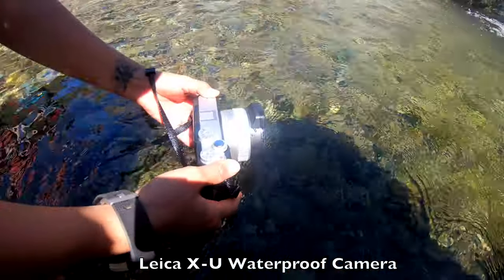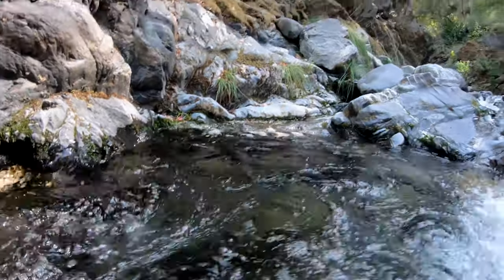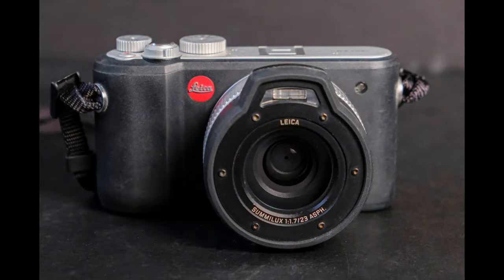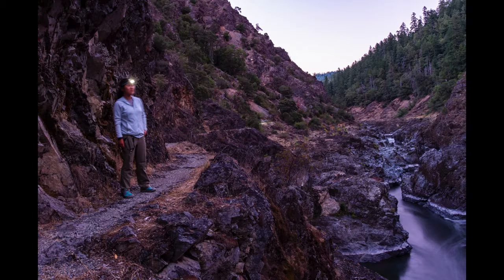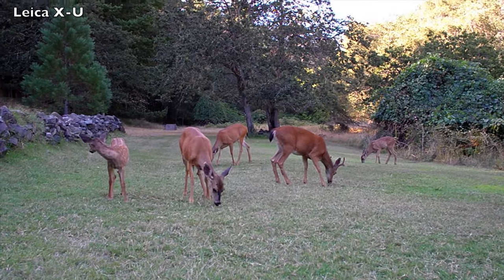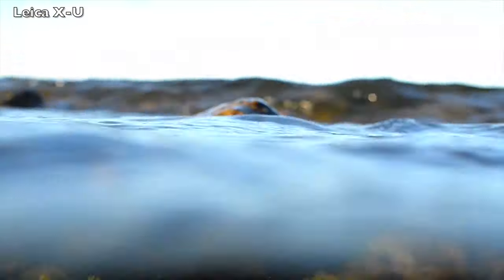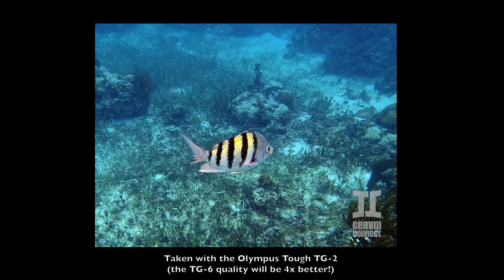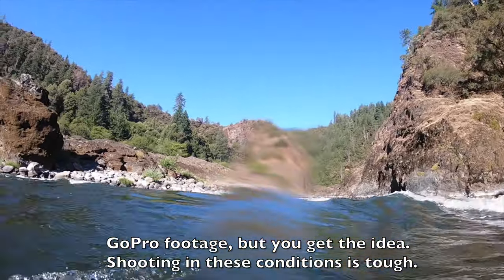This is THE WORST Camera We've Ever Used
What is the best compact underwater camera for travel? We bring two cameras with us on a whitewater rafting trip and test out their photo and video features. These cameras were the GoPro Hero 7 Black and the Leica X-U (Leica's first rugged, waterproof camera). Which camera did the best? Watch to find out!

If you just need an underwater camera for a short while (aka vacation), consider renting one instead of buying one:

* Rent the GoPro Hero 8 Black

Entry into the giveaway ends at 11:59pm on July 13, 2020.

* All of Our Camera Gear

We love making YouTube videos, but it takes time to film and edit material for you to enjoy. If you enjoy our free videos and would like to help us produce fresh content, please consider supporting us Patreon, making a one-time donation via PayPal, or using our affiliate links to purchase products (we receive small commissions at no extra charge to you). Our videos will continue to be free to watch on YouTube, and there is no obligation to help at all.  But any support offered is greatly appreciated and goes directly into creating better content for you to enjoy. Thank you! - Martin and Suzi